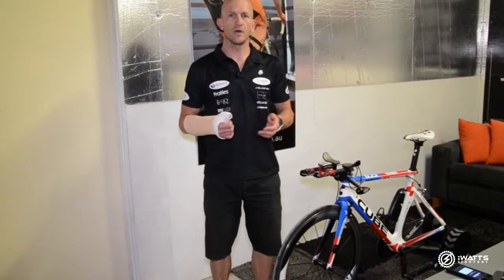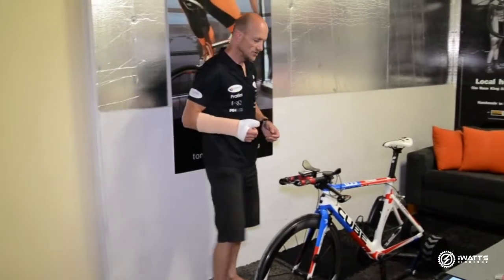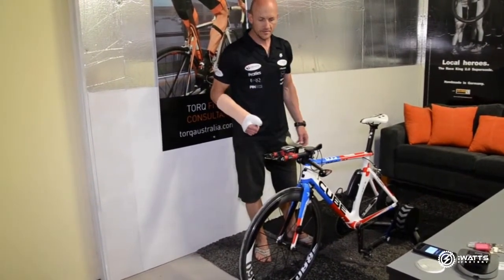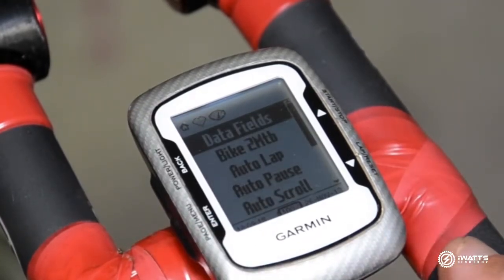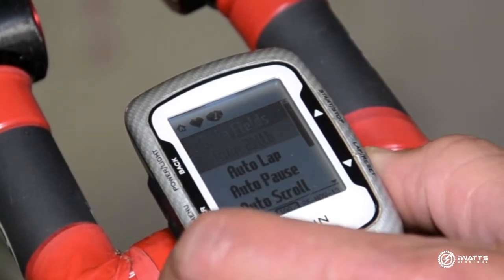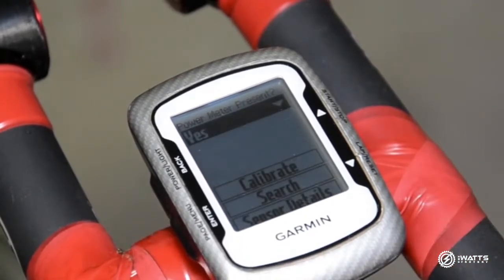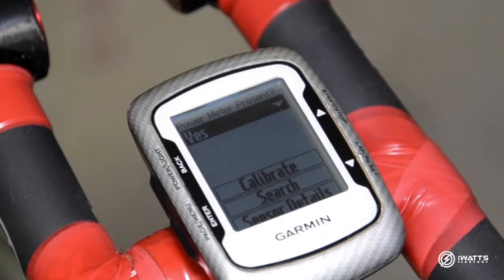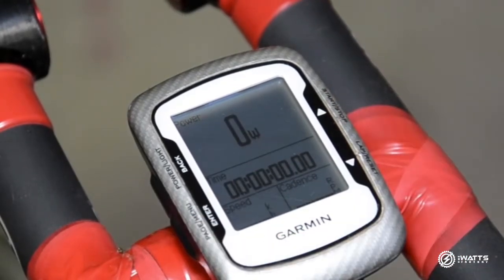Calibrating the Power Meter - Garmin Edge 500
Fenz (Mark Fenner) from The Watts Factory takes you through the calibration of the Power Meter using a GARMIN Edge 500

Cycling is means a lot to us, we bring over 15 years of knowledge to racing and training with Power. We not only use the products we sell but they also instruct others on their use.

The Watts Factory's mission is to ensure you get the most out of racing and training with Power.